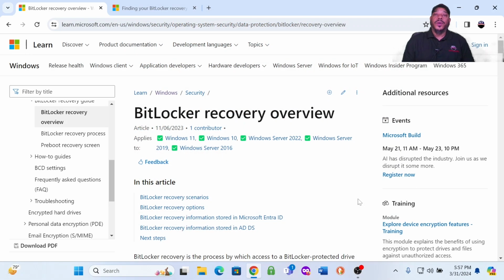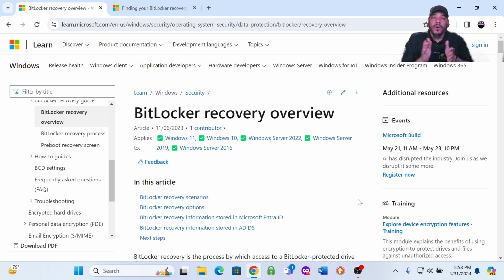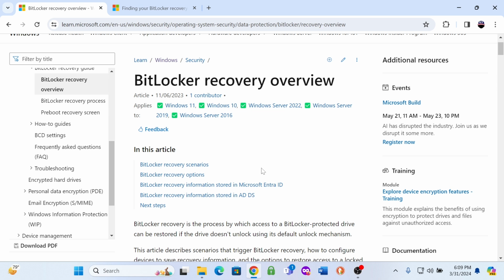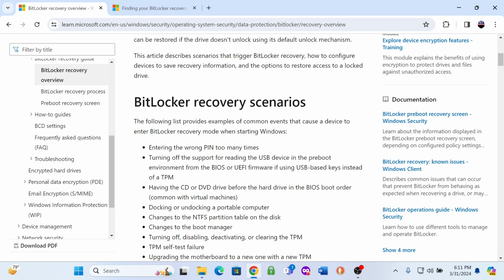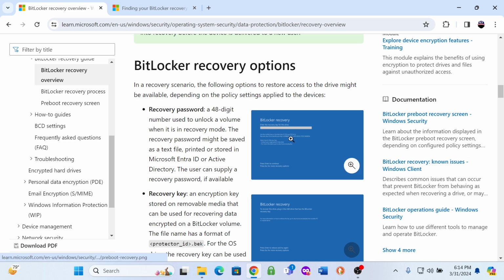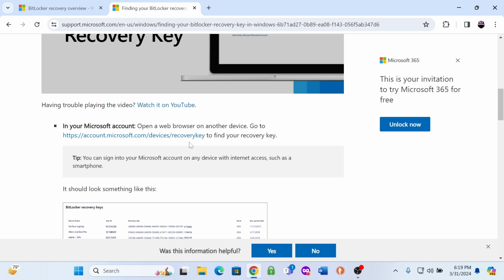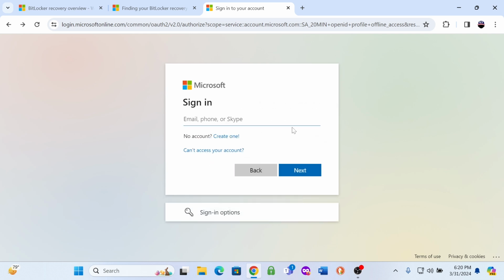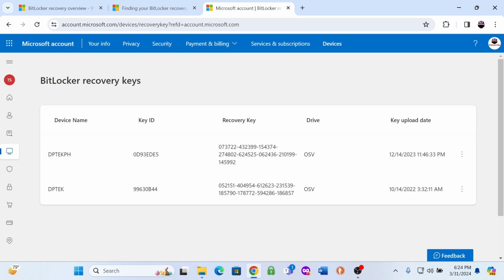What is Bitlocker, Learn How To Obtain Your Bitlocker Key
Wondering what BitLocker is and how it protects your data? In this video, Tech Support Spy explains BitLocker, a security feature in Windows 10 and Windows 11 that encrypts your data to keep it safe from hackers. Learn how BitLocker works to protect your C drive and how to recover your BitLocker key if you're ever locked out of your computer. We walk you through real-life examples, common recovery scenarios, and show you step-by-step how to access your BitLocker recovery key through your Microsoft account. Whether you're new to BitLocker or need help with a locked device, this video has you covered.

Apple AirTags

HP Printer

Laptop Computers

Lenovo Computer

Dell Alienware